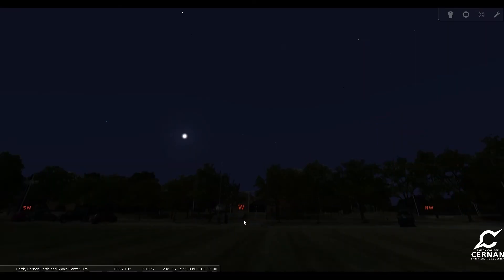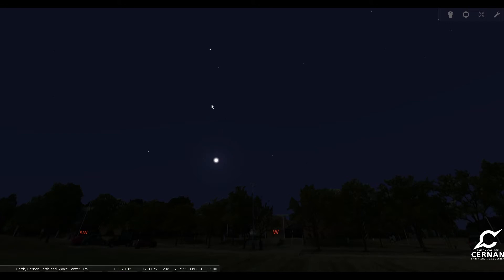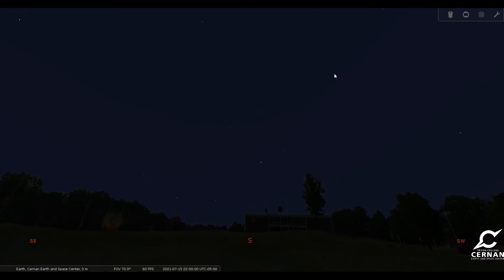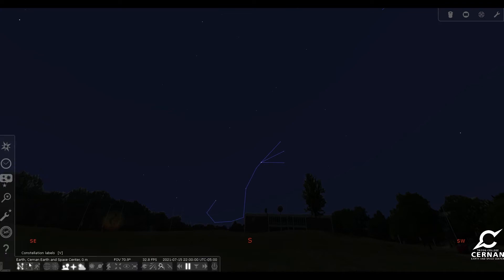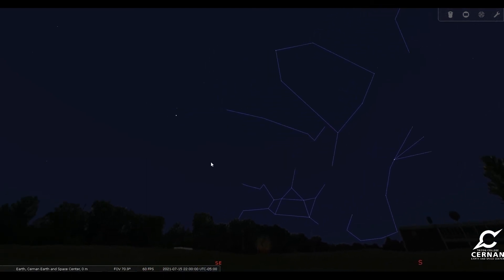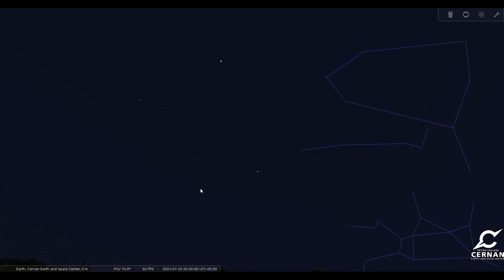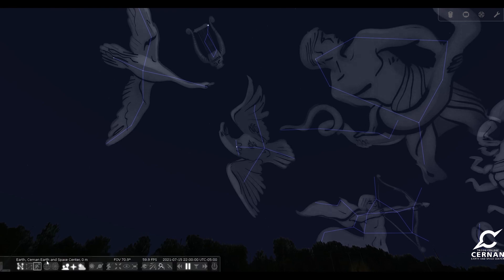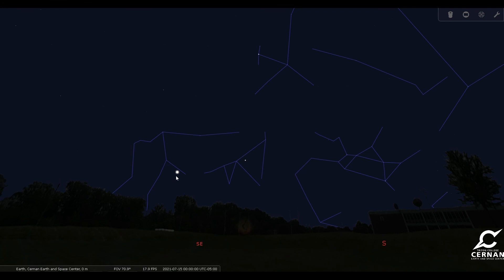July 2021 Night Sky Tour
Let's take a closer look at what can be found in the night time skies during the month of July!